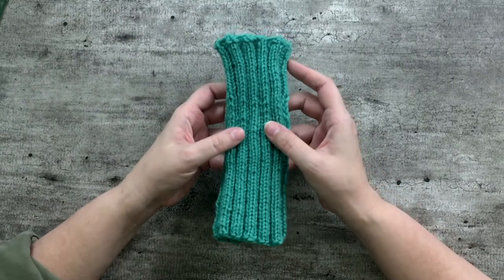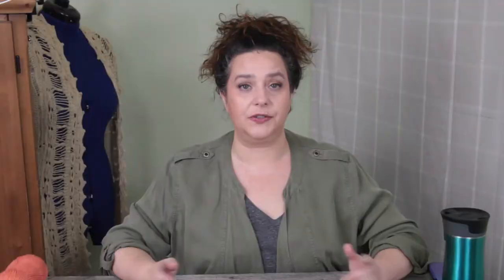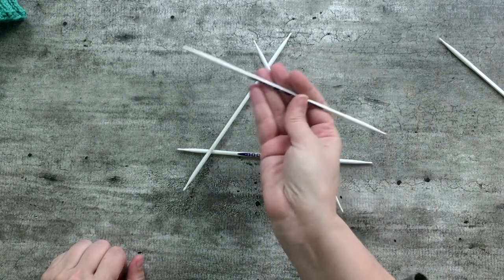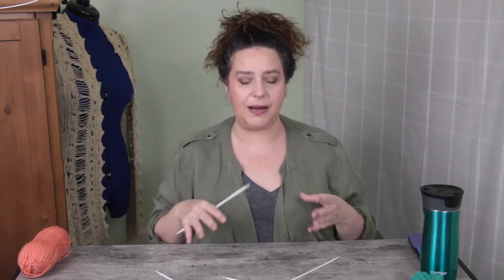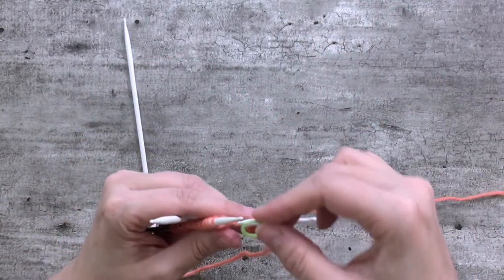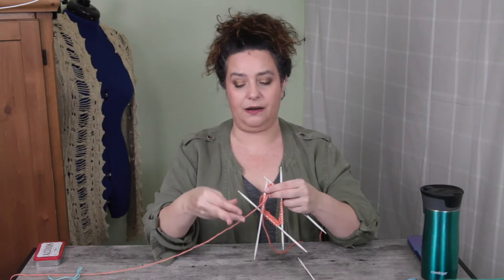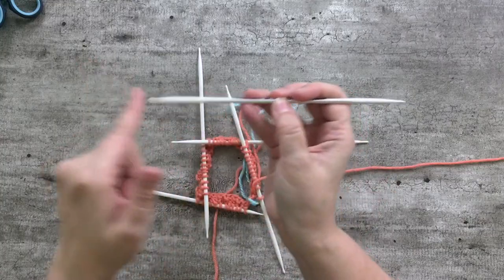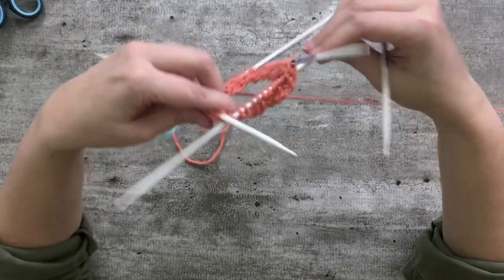Knitting In The Round: Top Tips for DPNs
For my final In the Round video for 2021 I'm sharing my favorite tips for working with Double Pointed Needles! DPNs can strike fear in knitters, but once mastered double points are a fast, efficient way to knit any circumference.  Learn how to cast on stress-free, avoid ladders, choose your needle set up, and more!

SPECIAL NOTE: This isn’t easy for me, however, these videos are offered for you to enjoy for free.  But, creating these videos take time, resources, and Coffee!  If you’d like to leave me a SuperThanks I would greatly appreciate your generosity.  Any SuperThanks will be reinvested back into this channel so I can grow and improve this channel. Thank you!

Featured Products:
*Prym Double Pointed Needles (used in video)
*Knitters Pride Karbonz Sock DPN
*Knitters Pride Platina Cubics DPN
*Circular Knitting Workshop

TIMESTAMPS
00:00 - 03:43 Introduction
03:44 - 05:05 How DPN's work
05:06 - 09:06 Casting On
09:07 - 10:52 Double Pointed Needle Set Up
10:53 - 13:34 Marking the Beginning of the Round
13:35 - 16:57 Keeping Stitches on Needles
16:58 - 20:01 How to Arrange Your Needles
20:02 - 23:21 Avoiding Ladders- Option One
23:22 - 25:39 Avoiding Ladders- Option Two
25:40 - 29:45 Final Thoughts